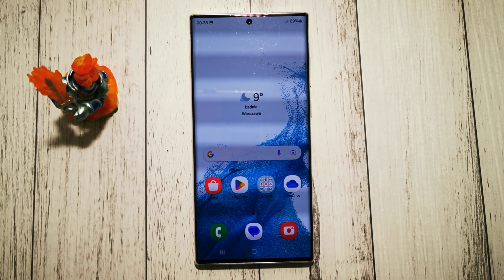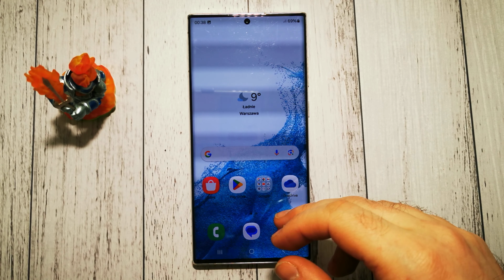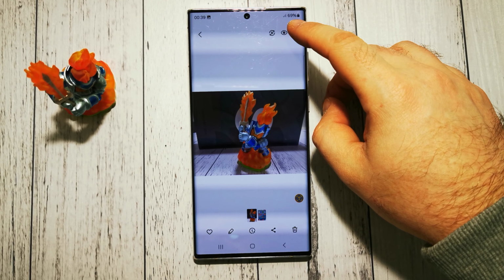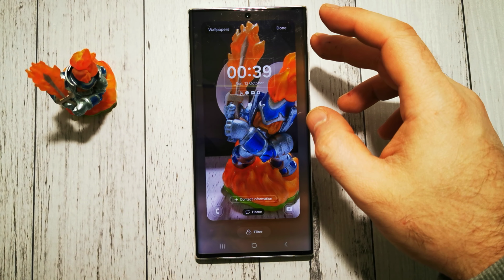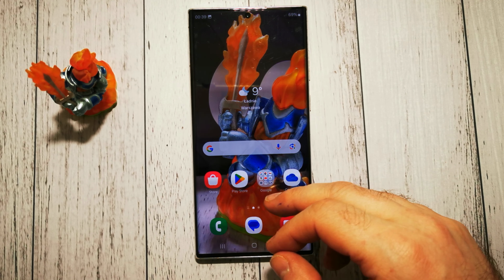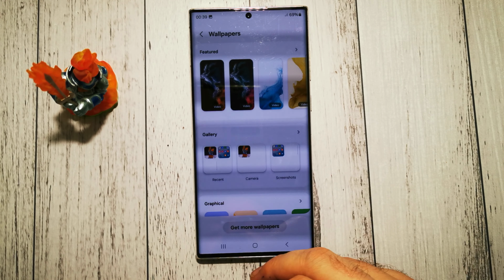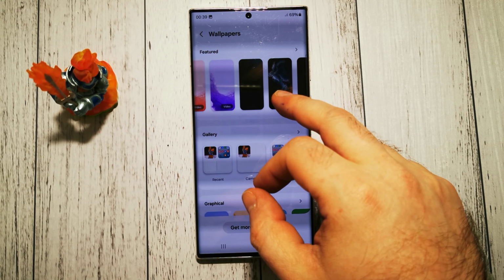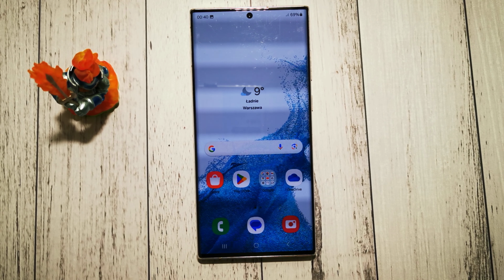SAMSUNG GALAXY S22 ULTRA: How to setup photo as a wallpaper | Quick Guide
Welcome to GSMDiY! In this step-by-step guide, we'll walk you through how to tsetup photo as a wallpaper in SAMSUNG GALAXY S22 ULTRA